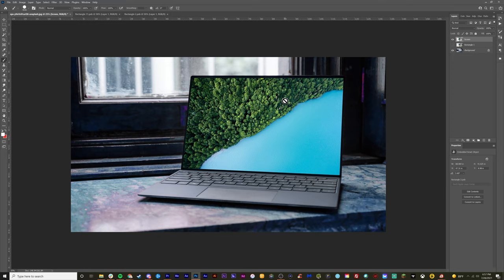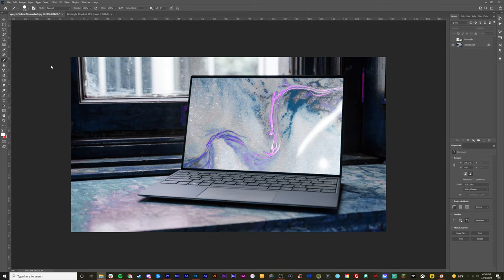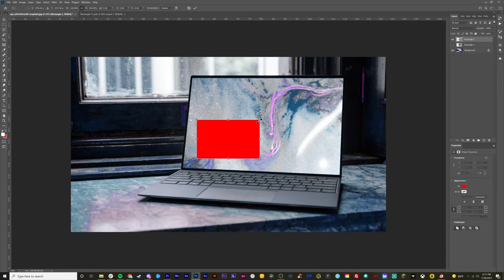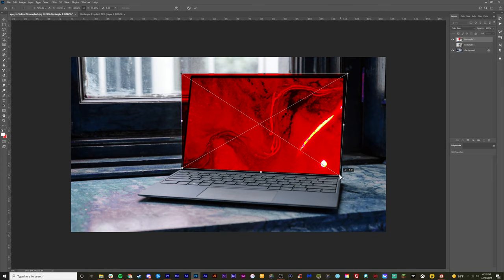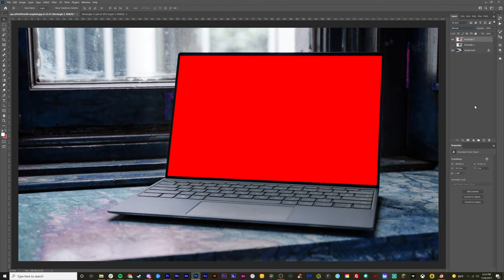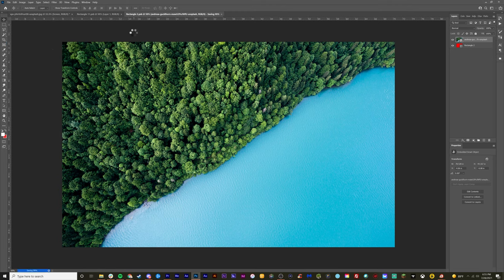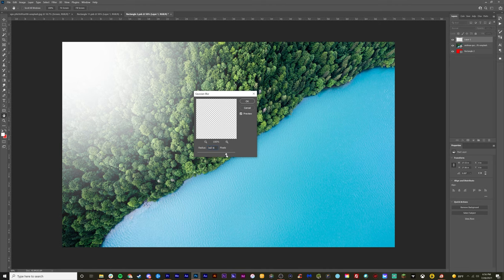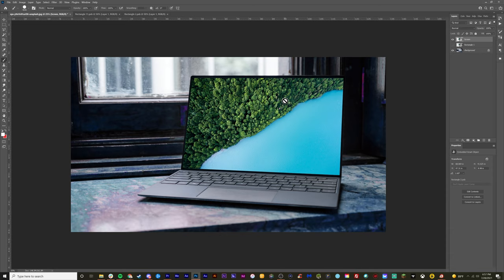How to Replace a laptop screen in Photoshop: Mockup Tutorial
Cameras
GH5s

Lenses

Expensive adaptor
Cheap adaptor

Tripods

Joby
You need this for the amazon Joby
Main tripod
Cheap Tripod

Sound Gear

Lighting

Ring light
Edison Bulb in the background
LED lighting